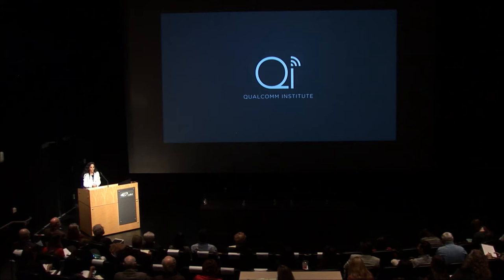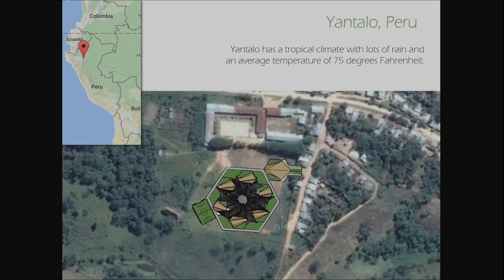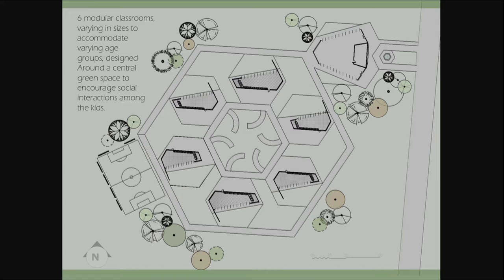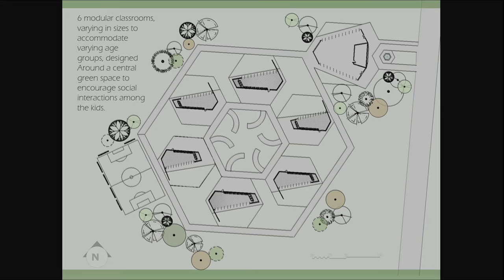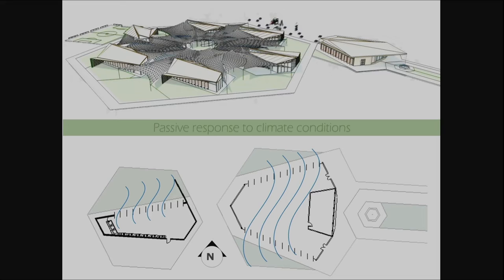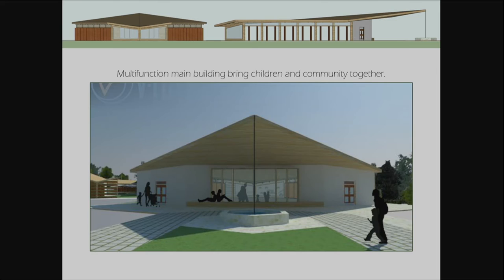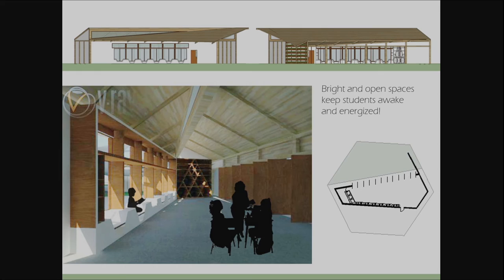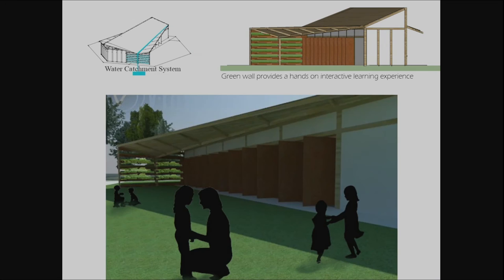Beautiful Environment Create Beautiful Kids- Gabriela Fernandez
ANFA 2016 – Connections: BridgeSynapses

The ANFA Conference will explore, from a scientific basis, the range of human experiences with elements of architecture, through a collaboration between architects and neuroscientists. We invite neuroscientists, architects and other professionals to present research and research-based design that will illuminate the neuroscience of the experience of architecture and design of the built environment, as well as the use of insights from neuroscience to develop new approaches to the design of intelligent buildings.
Communication, knowledge sharing, collaboration, partnership, integration, and relation to a broader context will permeate every aspect of ANFA 2016. The goal is to inspire ideas and new collaborations that will ignite change and unlock the potential of Neuroscience for Architecture.

Calit2 Auditorium, Atkinson Hall, UC San Diego